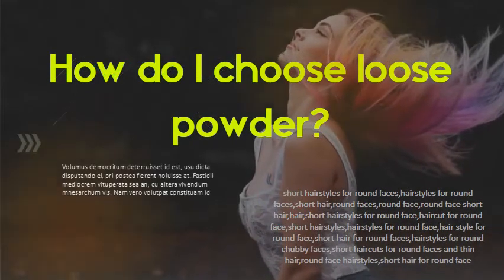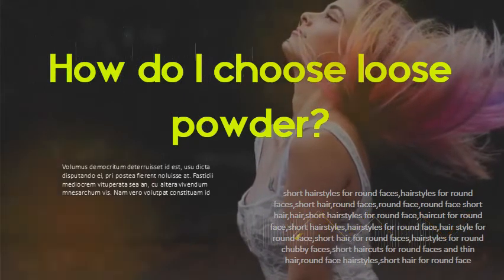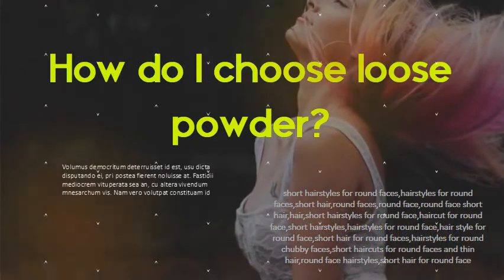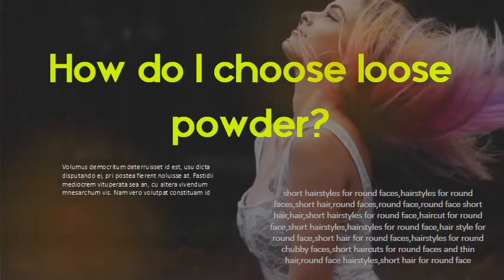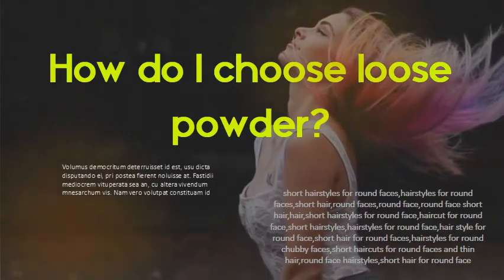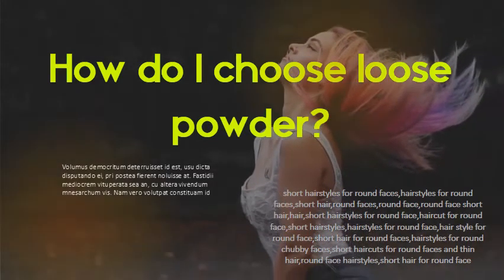How do I choose loose powder? Will loose powder clog pores?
How to PROPERLY Use the Coty Airspun Powder | How To Make the Coty Airspun WORK FOR YOU
COMPACT aur LOOSE POWDER mei fark kya hai? Kab aur kaese istemaal karein? TYPES of FACE POWDER
मेकअप पाउडर ALL ABOUT FACE POWDERS | WHEN AND HOW TO USE FACE POWDERS | Deepti Ghai Sharma
What Is Face Powder ? Types Of Face Powders ? How to Use Face Powders | All Skin Types | Nishoo Khan